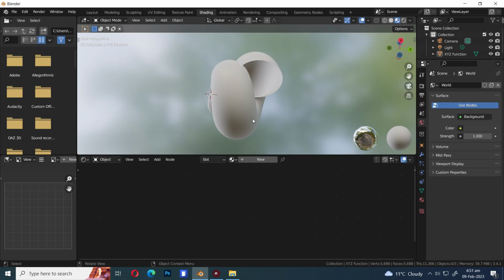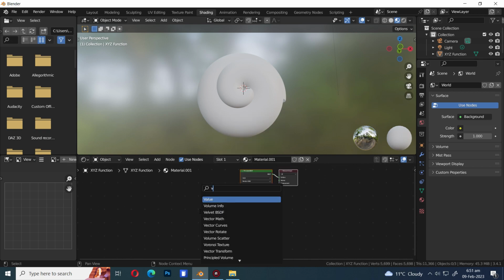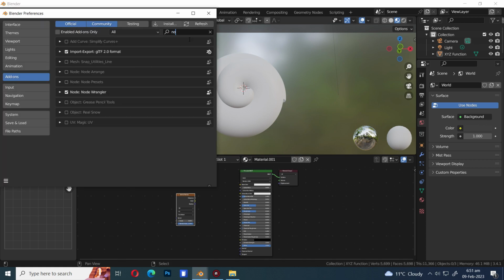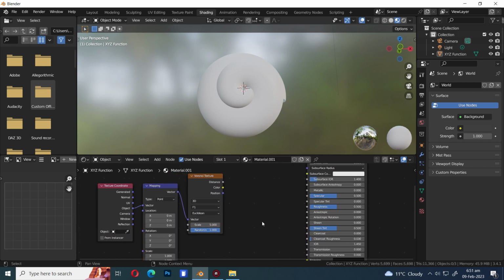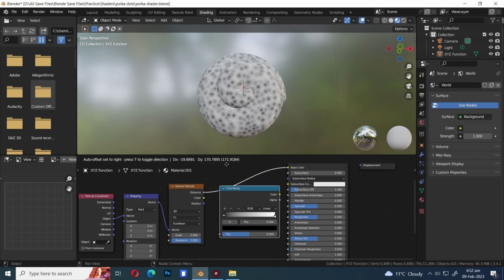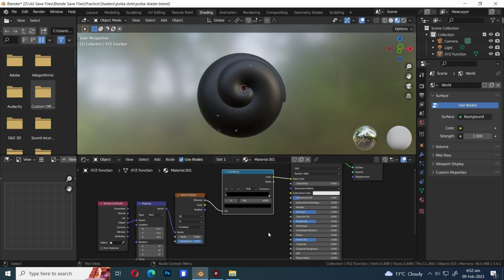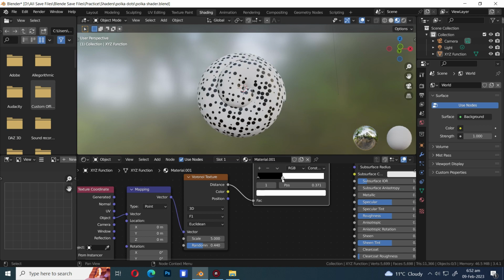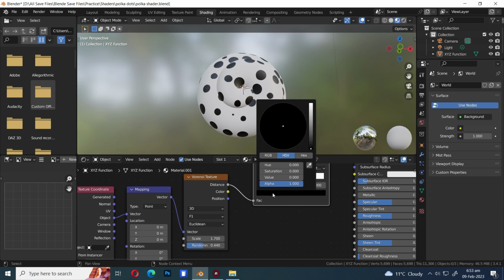How to Make A Procedural Polka Dot Shader in BLENDER | Blender tutorial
Are you ready to dive deeper into the world of 3D texture creation? Let's take a closer look at how we can use Blender to generate a breathtaking polka dot texture that will add a touch of whimsical charm to any object.

in How to Make A Procedural Polka Dot Shader in BLENDER  tutorial , We'll start by utilizing the Voronoi texture node, which will serve as the foundation of our polka dots. This node will generate a pattern based on the proximity of randomly placed points, creating a unique and dynamic dot distribution. By adjusting the scale and contrast, we can fine-tune the appearance of the dots to our liking.

Next in procedural material  Blender tutorial , we'll bring in the Color Ramp texture to add some color to our dots. By mapping the output of the Voronoi node to the Color Ramp, we can control the color and intensity of the dots with precision. Whether we want soft pastel hues or bold, bright colors, the Color Ramp has got us covered.

By combining these two powerful textures, we'll be able to create a mesmerizing polka dot pattern that will leave a lasting impression. Whether you're using it for a fun and quirky character design or as a background for a lively scene, this procedural texture is sure to bring a smile to your face.

So, are you ready to get started? Let's create some magic in Blender and bring our polka dot dreams to life!